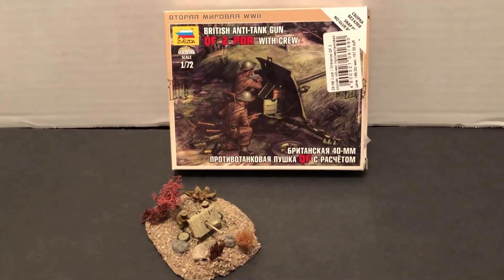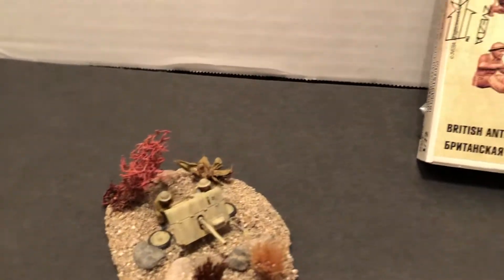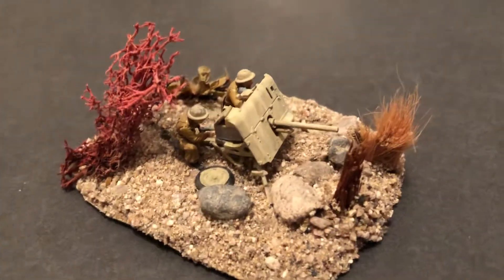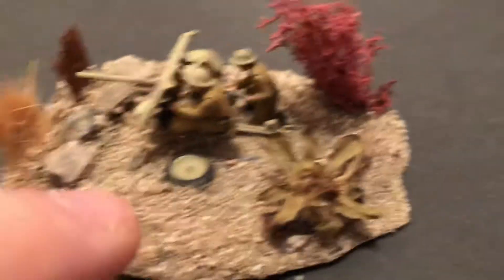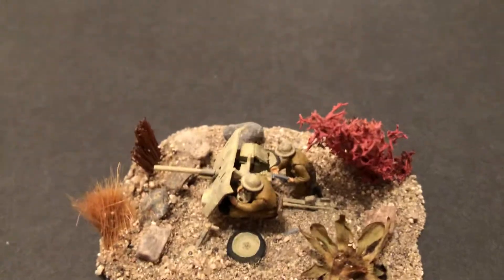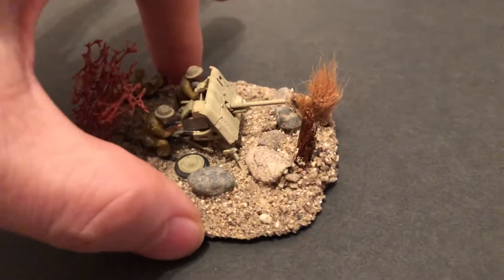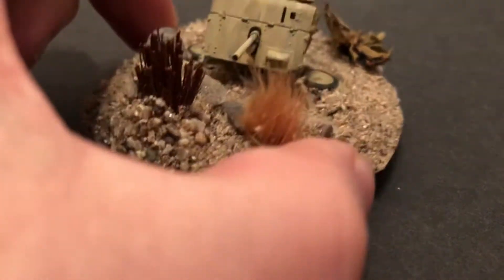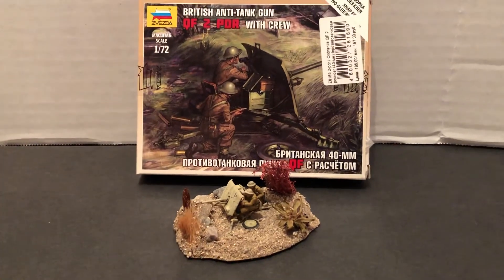🇬🇧🪖💥🌵🌞 WW2 Diorama UK 2 pounder ATG Anti Tank Gun 1/72 scale model 💥 Zvezda Models 💥 Wargaming🔥🌴💥🪖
🇬🇧🪖💥🌵🔥💥🌴🪖🔥WW2 UK 2 pounder ATG Anti Tank Gun 1/72 scale model 172scale WW2 models 💥 Zvezda models🔥 A review / look inside the box. Also shown is a built and painted model for ww2 desert war. A 2-pounder is a 40mm gun. Based on miniature terrain bases for wargaming and diorama display. 💥Part of the AwesomeCollection of over a 1,000 1/72 military models collection for gaming and display.💥Modeling made fun.🔥💥🌞🧔🔥🪖💥🪖🌵